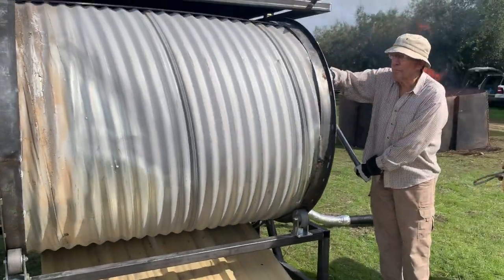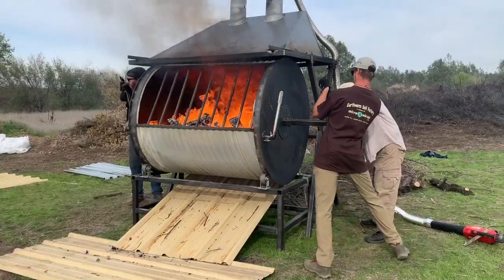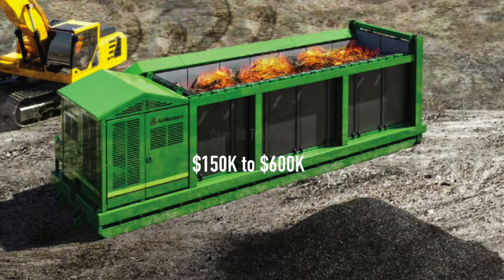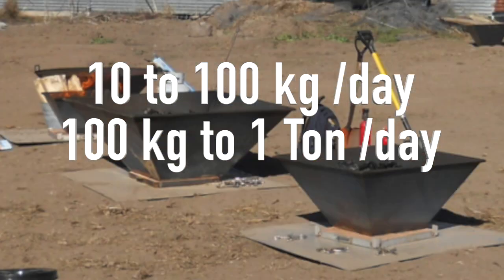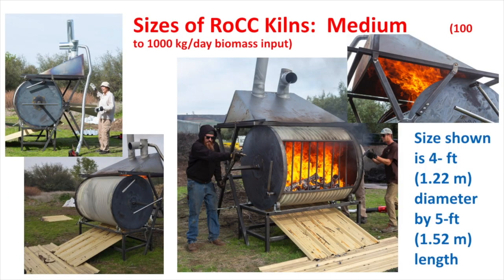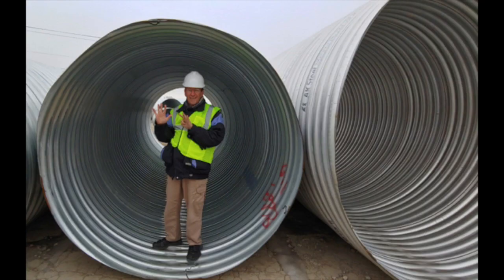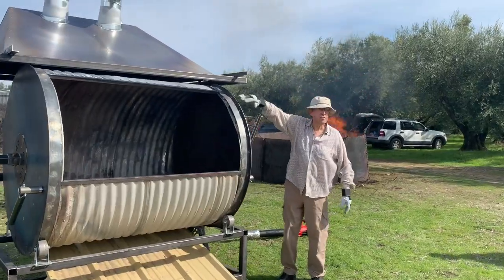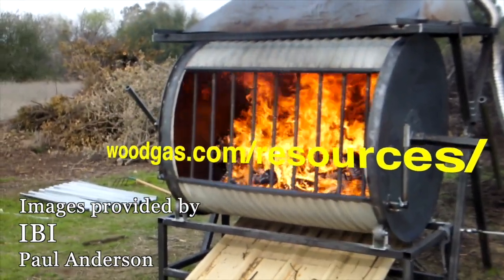Introduction to the RoCC Biochar Kiln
This video shows a Rotatable Covered Cavity (RoCC) kiln in action, and explains its place as an affordable, medium-size pyrolyzer.  This kiln is used for making biochar, with an emphasis on processing lots of biomass.  Depending on the size of the kiln, up to one ton of biomass can be processed per hour, and at a decent cost.  for more information.